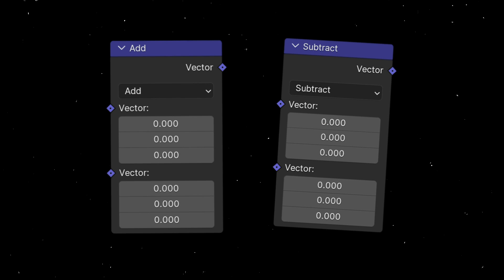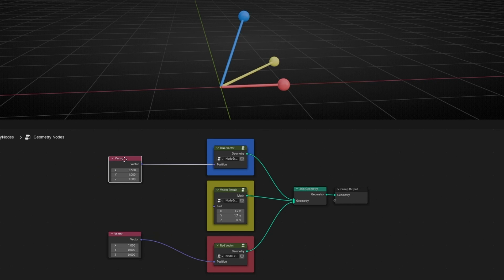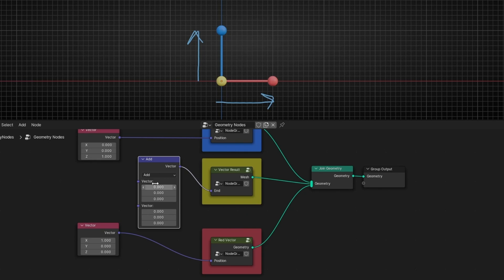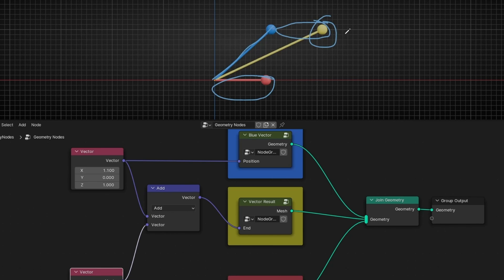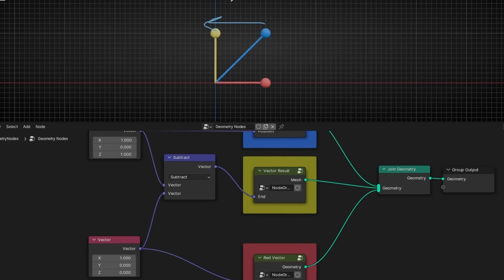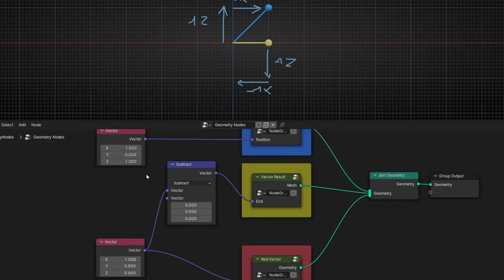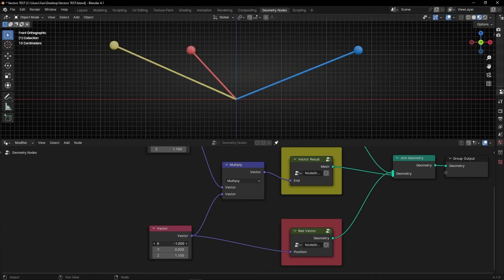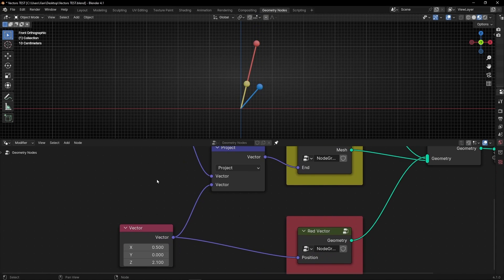How Vector Math ADD and SUBTRACT Works in Blender - Geometry Nodes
Learn how to use Vector Math Add and Subtract and how to visualize them in Blender with Geometry Nodes.

00:00 Intro
00:06 Vectors setup
01:33 Vector Math: Add
03:53 Vector Math: Subtract
06:10 Get the inverted vector direction (mirror effect)
06:52 Vector Math: Multiply and Divide